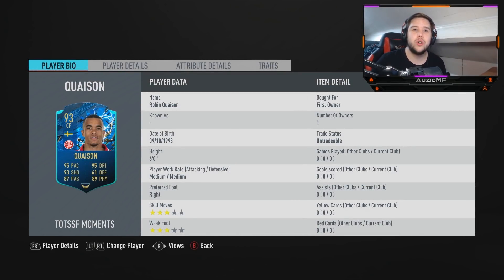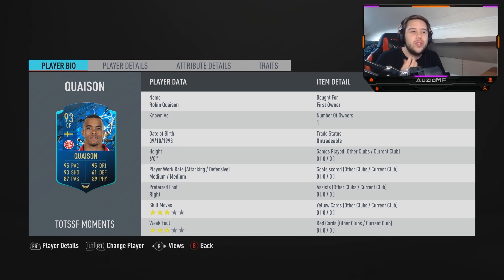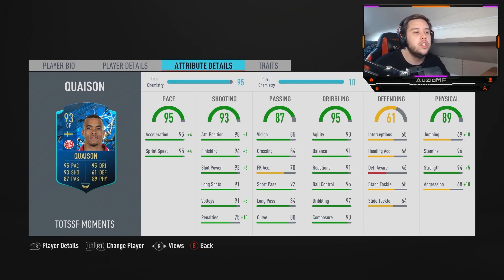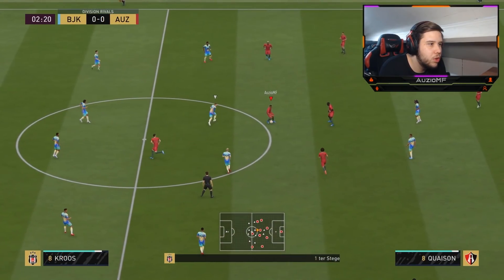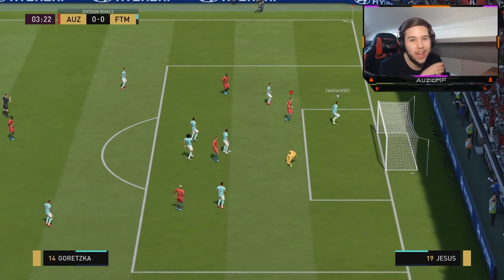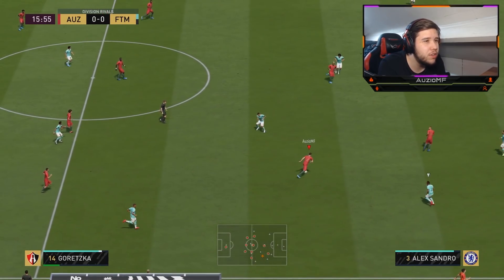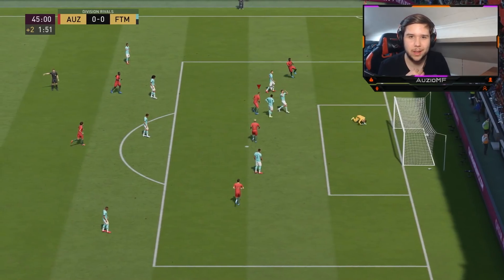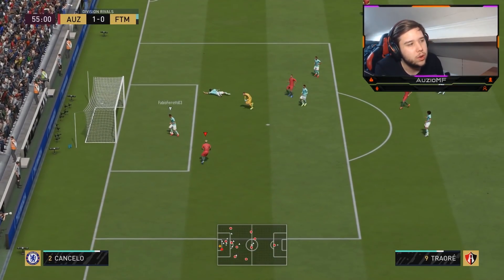ANOTHER 3⭐3⭐?! 😤 93 MOMENTS TOTSSF QUAISON PLAYER REVIEW! - FIFA 20 Ultimate Team